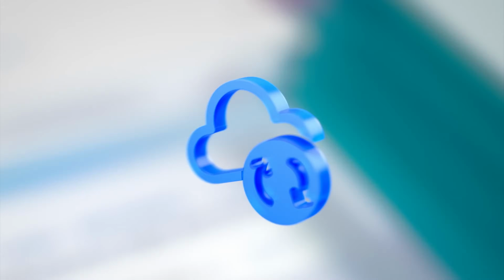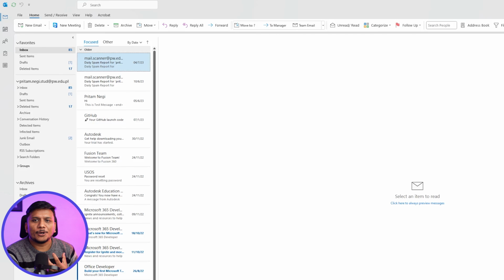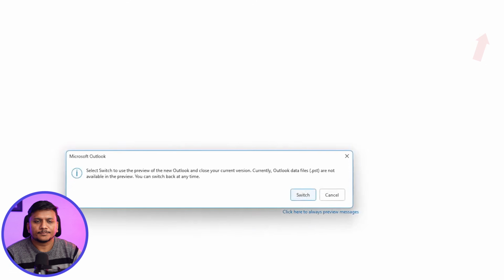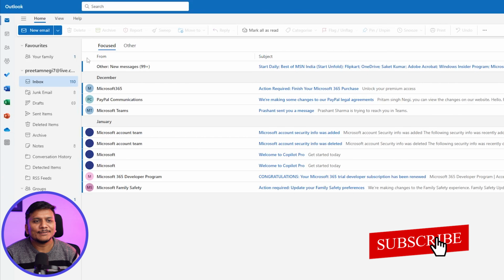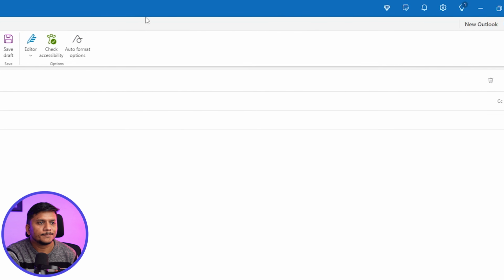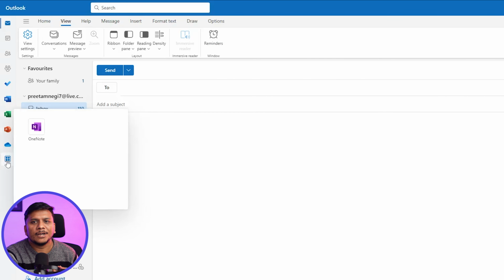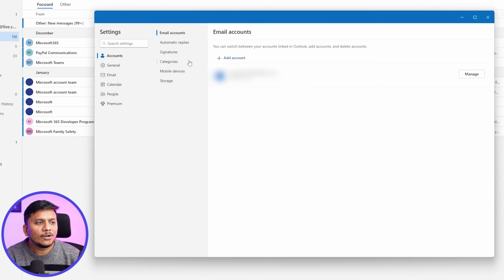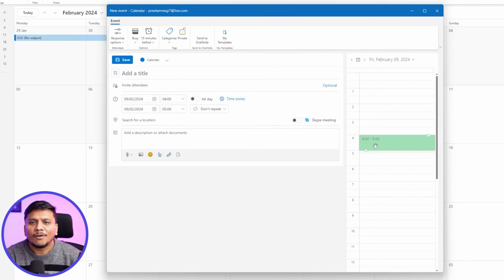How to Enable & Use New Microsoft Outlook 2024 : Essential Features You Need to Use Now!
this video, we dive deep into the essential features of the new Microsoft Outlook, showing you step-by-step how to enable them and enhance your productivity. Whether you're a seasoned Outlook user or new to the platform, these tips and tricks are invaluable. Don't miss out on mastering these features now!
Your engagement helps us keep the tech community informed and connected!

📌Timestamps📌
00:00 - Introduction to Microsoft Outlook 2024
00:33 - How to Enable New Features in Outlook 2024
01:21 - Look and Feel of New Microsoft Outlook
01:50 - Customizing Ribbon
02:16 - Integrating Outlook with Other Microsoft 365 Apps
02:39 - Add Signature with New Outlook
03:10 -  Introducing Updated New Outlook Calendar
03:36 - Final Thought and Review